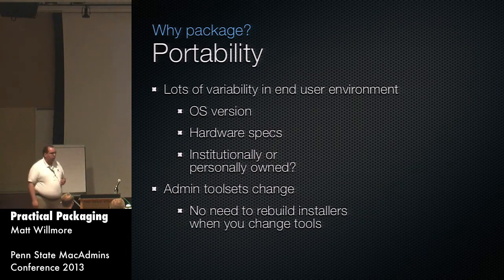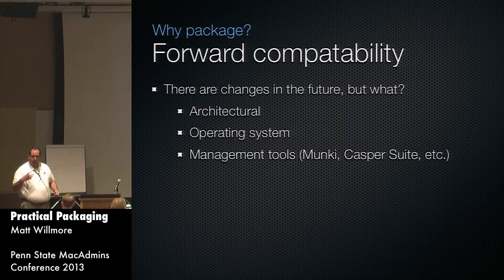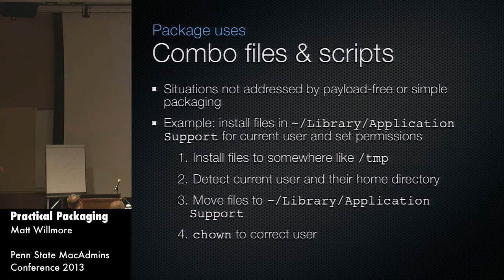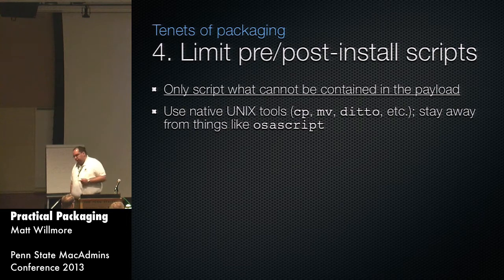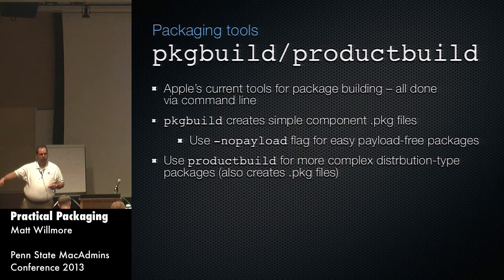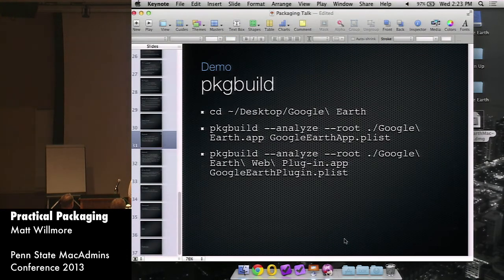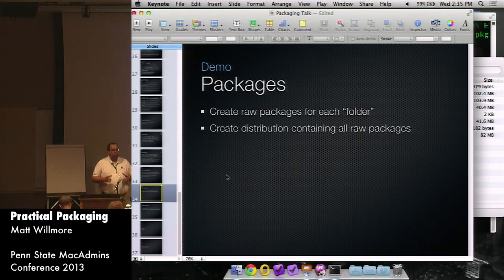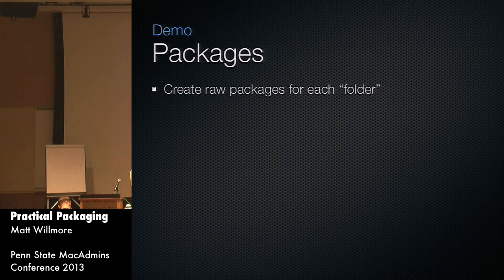Practical Packaging - Matt Willmore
This session will help new and learning admins the ins and outs of packages and how to best utilize them. The session will cover different applications including software deployment, repackaging and script execution. In addition, we will cover several packaging tools including PackageMaker and Packages and discuss when each tool is appropriate. We will also discuss the importance of packages in portability; the more you have your package do, the easier it is to change deployment tools.